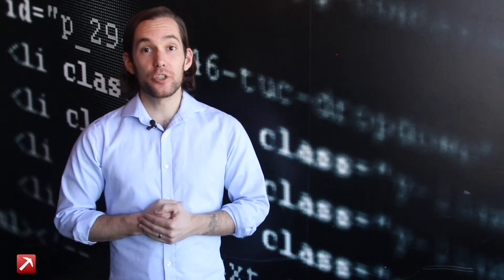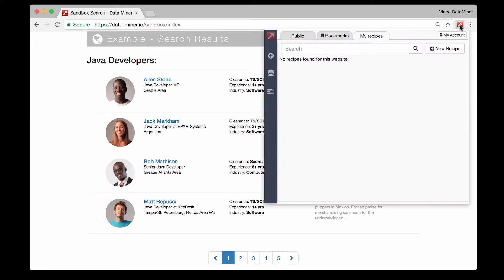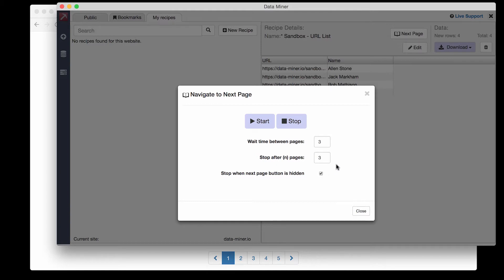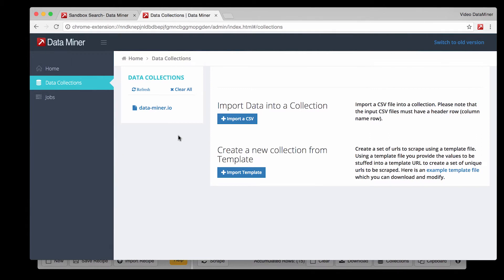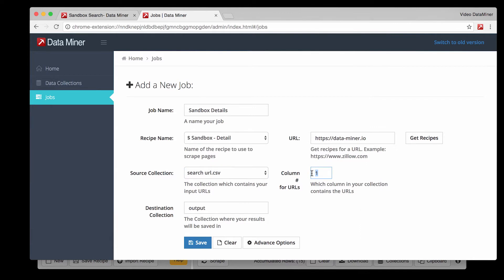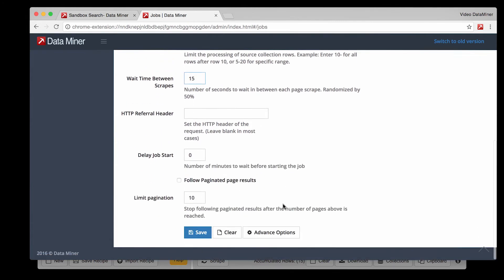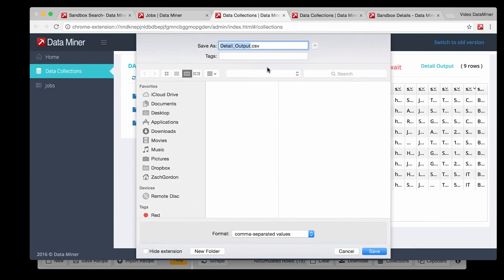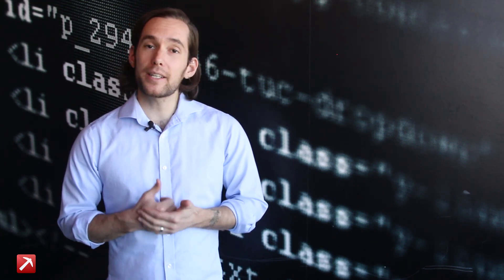Help Video Part 2 2018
In this video we'll cover the advanced topic of multi layered scraping. We refer to this as an Automated hob which recipes two recipes.

To learn more about Data Miner and download the tool, please visit the following